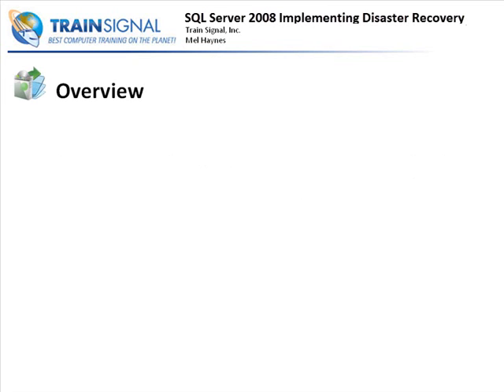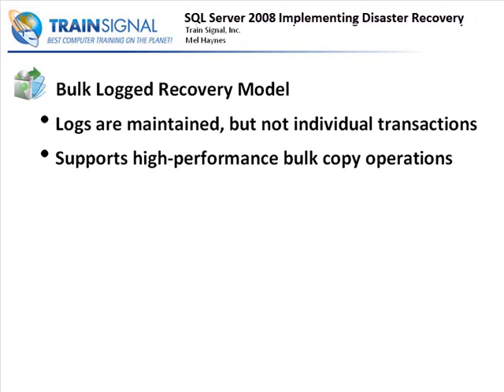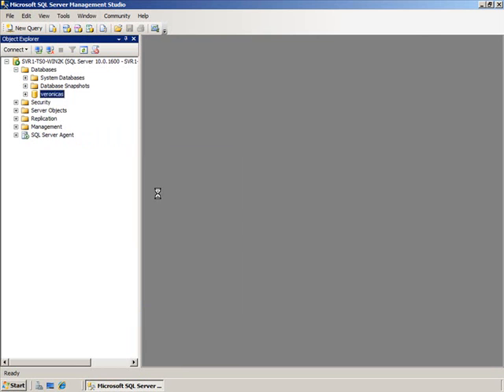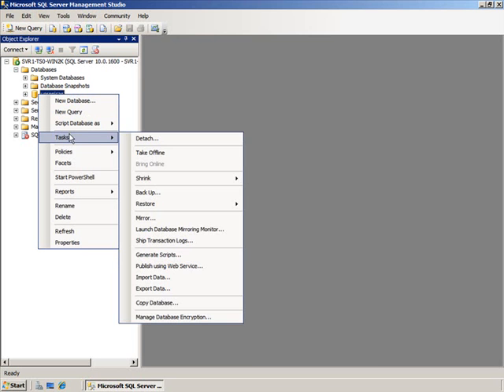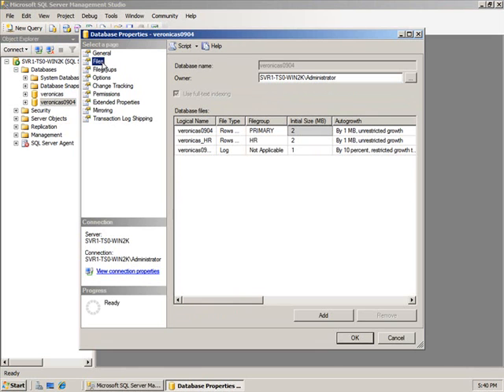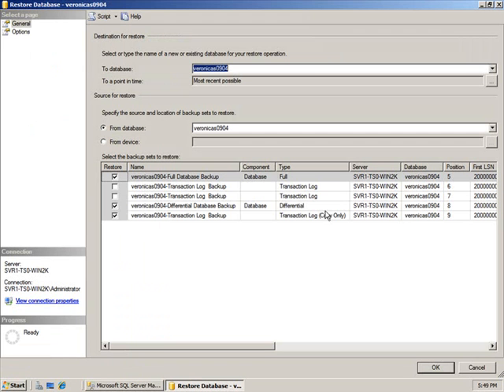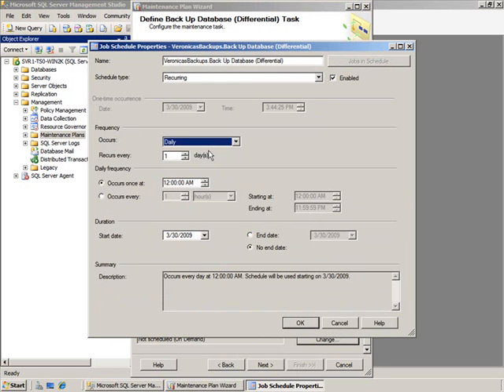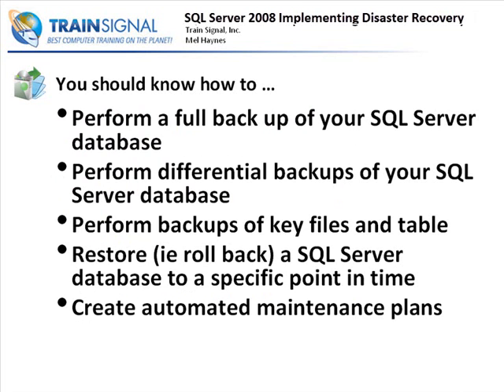SQL Server 2008 Disaster Recovery